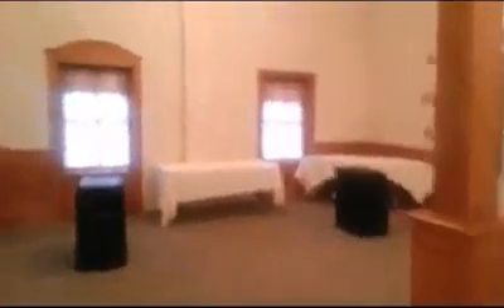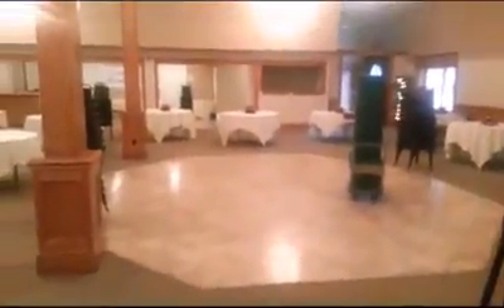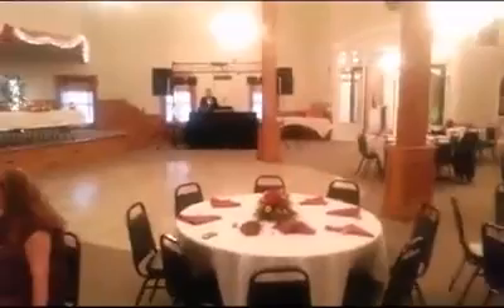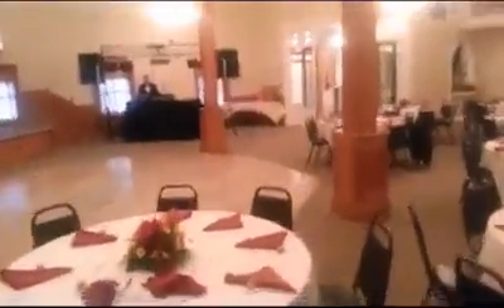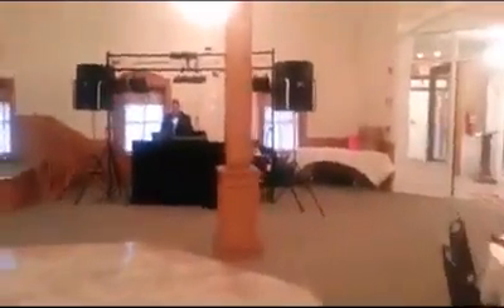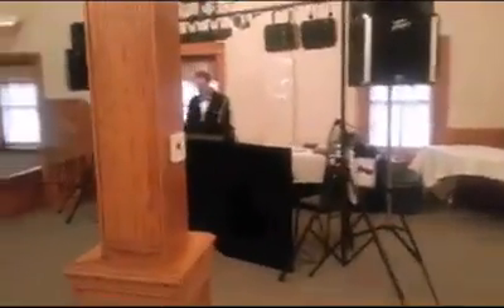Setting up with Musik Masters Entertainment